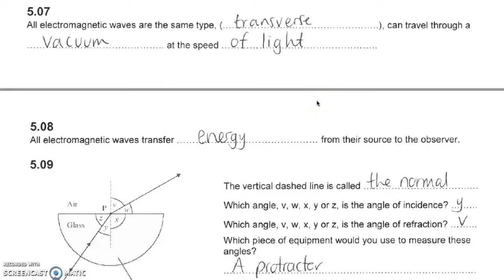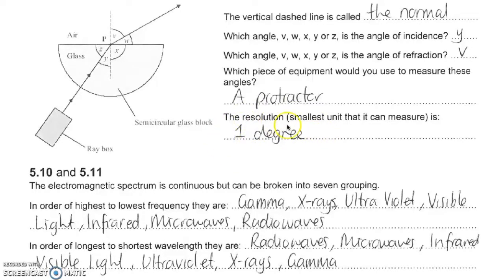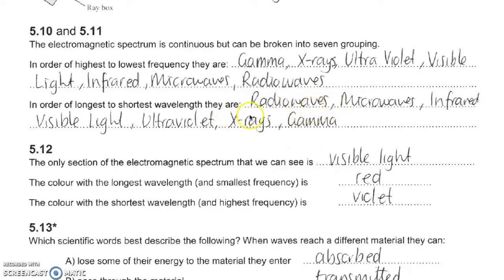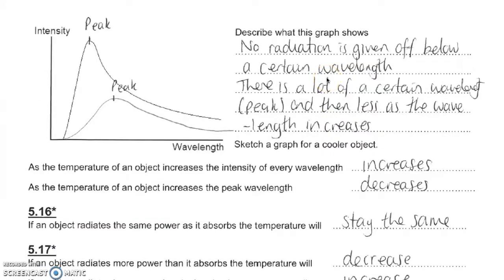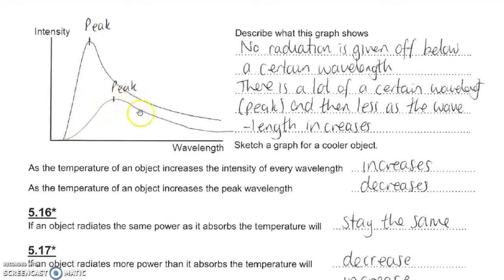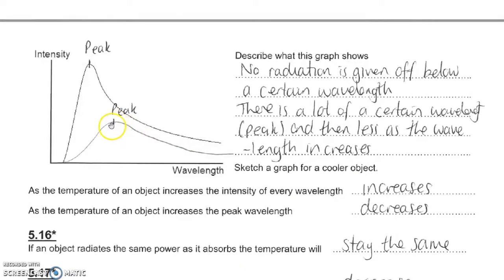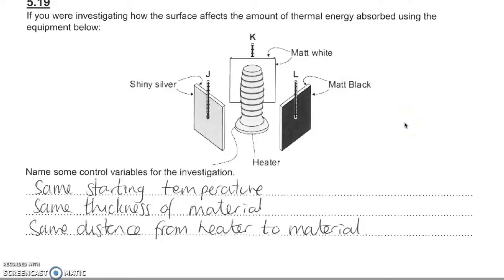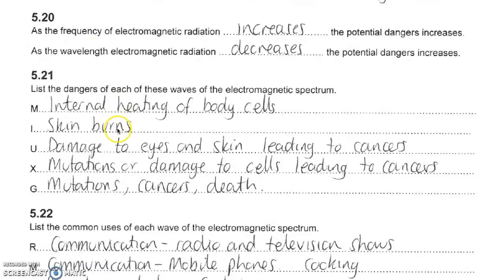EDEXCEL GCSE PHYSICS - P5 (Light and the EM Spectrum) Video Lesson - Part 2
New Edexcel GCSE Physics (9-1) Specifications - P5 Topic - Light and the EM Spectrum.  Video tutorial covering all the spec points in the context of answering some exam style questions!